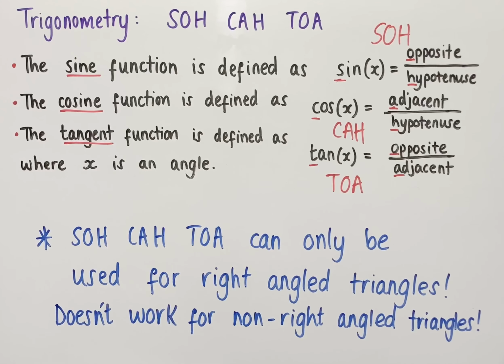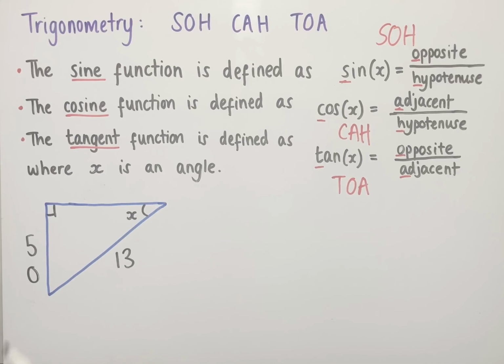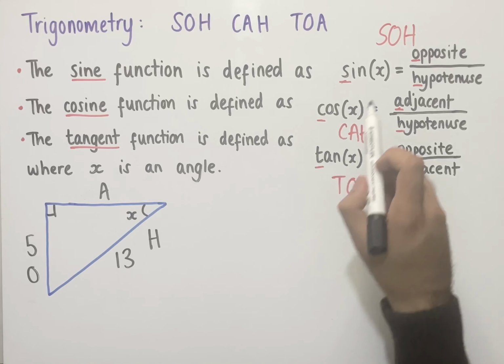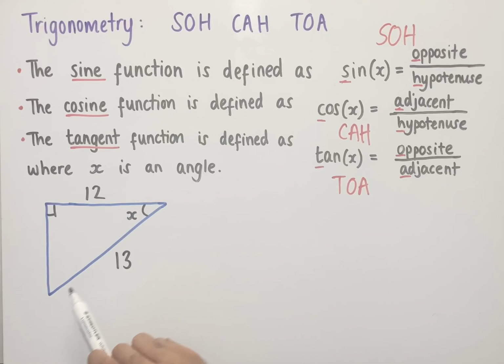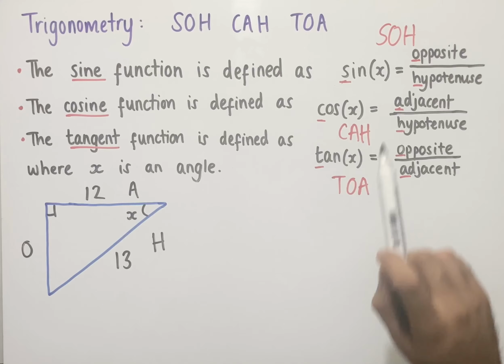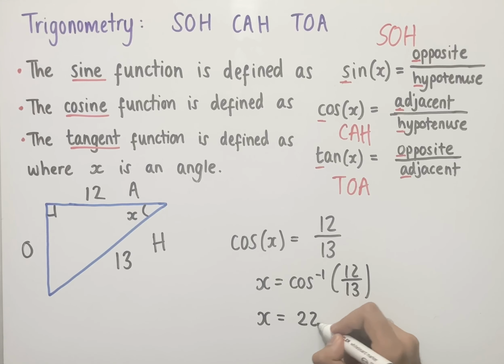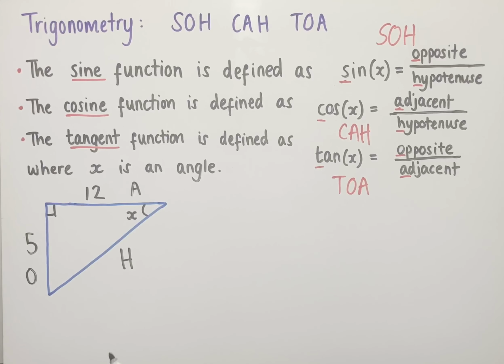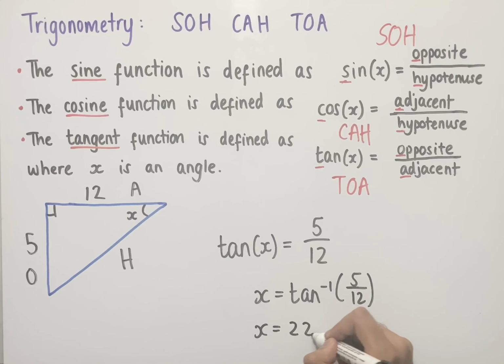Trigonometry: Work Out Angles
In this video we look at how to use SOH CAH TOA to work out angles in right angled triangles.